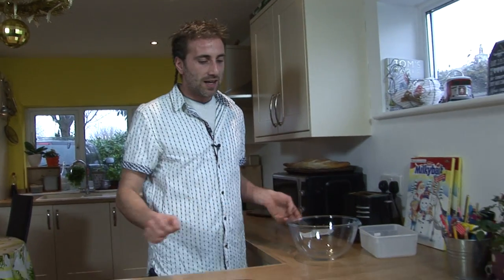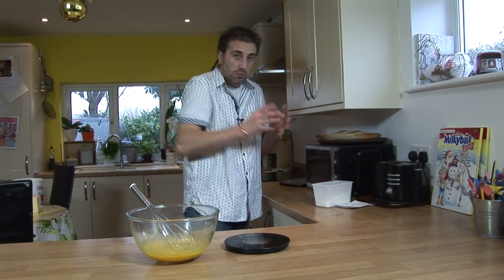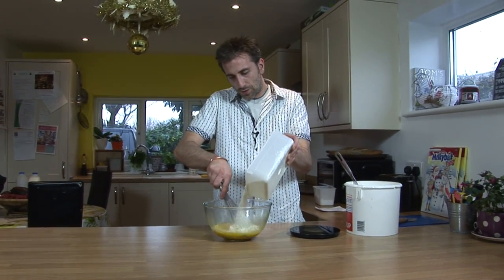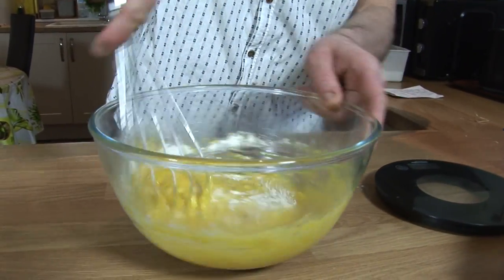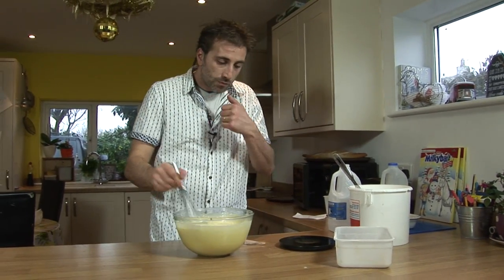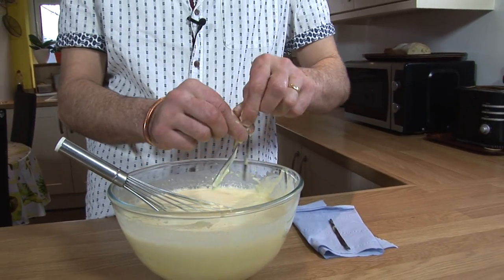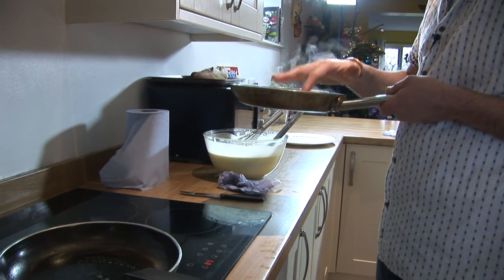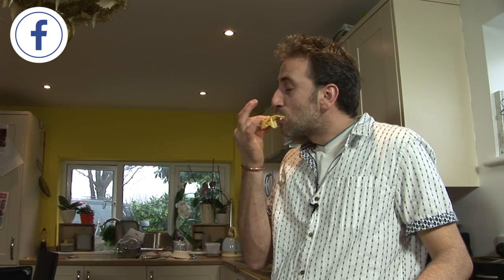How to make French Crepe very easy to make with The French Baker TV Chef Julien from Saveurs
French Crepe very easy to make with TV Chef Julien from Saveurs Dartmouth U.K,
Recipe : 375 grm of plain flour, 75 grm sugar, 300 grm eggs, 90 grm melted butter, 1liter of milk, 1 vanilla pod.